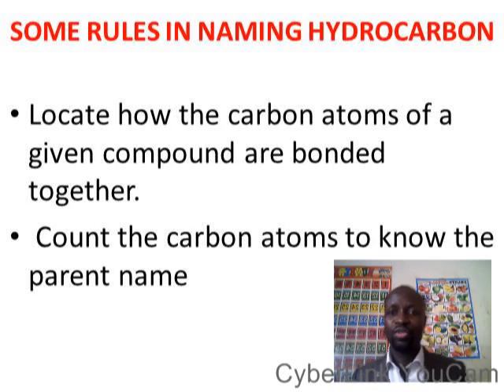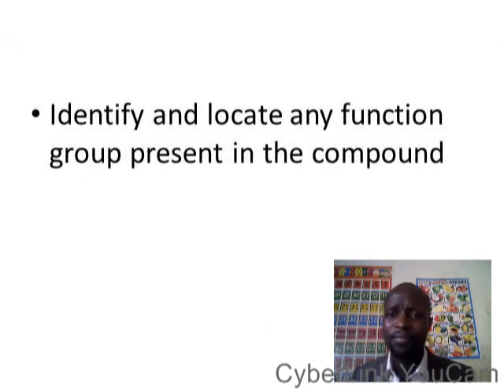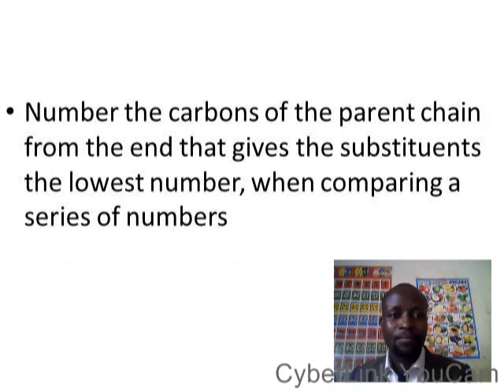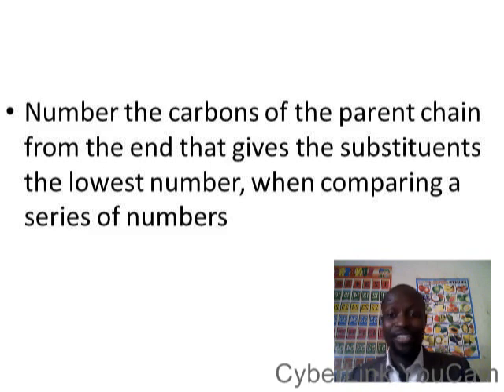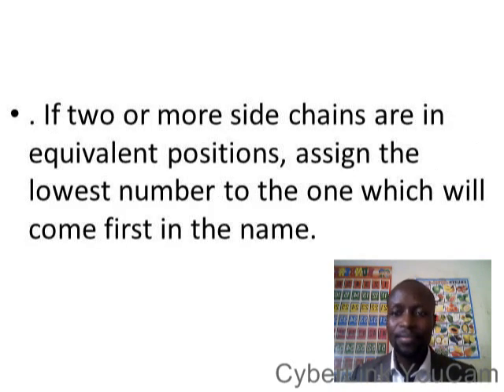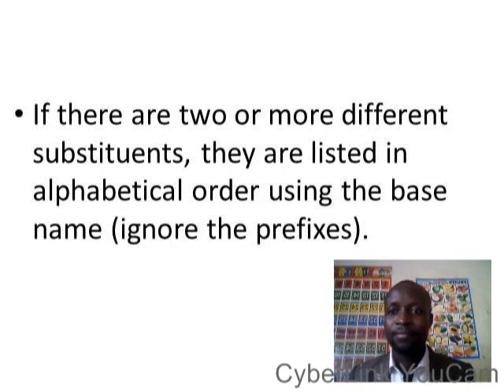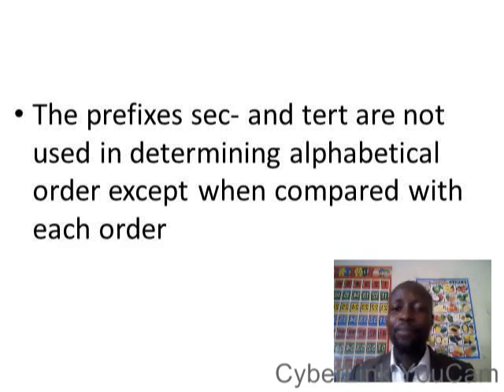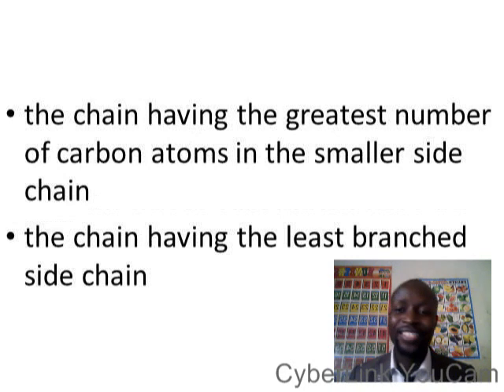RULES IN NAMING HYDROCARBON. STEP BY STEP METHOD.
RULES IN NAMING HYDROCARBON. STEP BY STEP METHOD OF NAMING AND MASTERING HYDROCARBON.